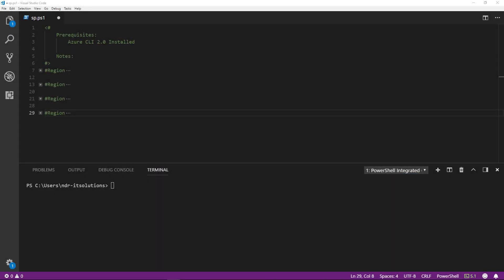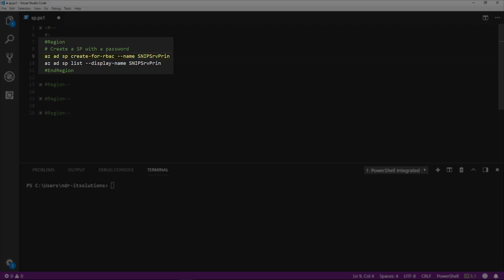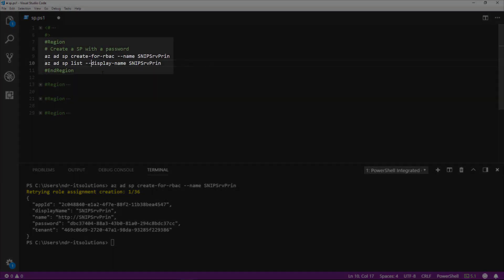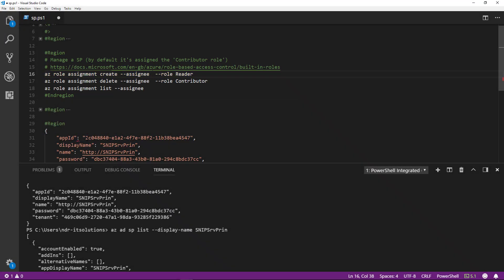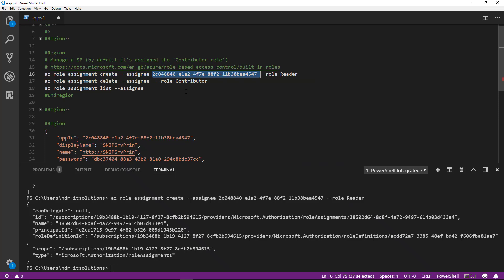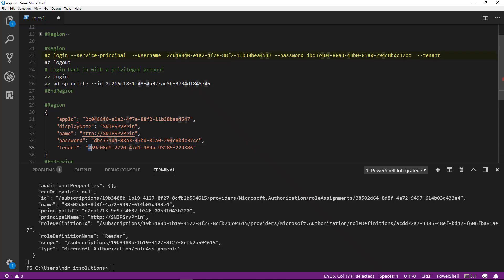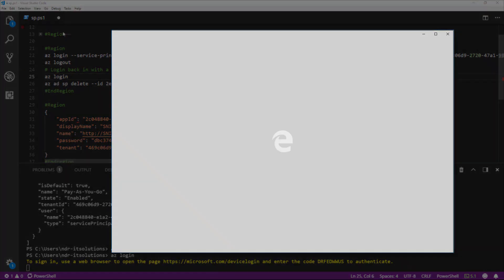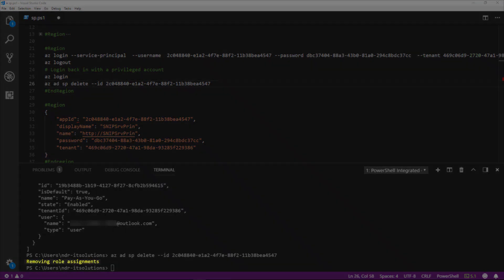How To Create An Azure Service Principal Via The Azure CLI 2.0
If you want to create a separate login with access restrictions in Azure, you can do so through a service principal. These identities are very useful when trying to automate applications and processes, Nick will guide you through the process of creating an identity using 'az ad sp' to create the service principal, 'az role assignment' to apply permissions and 'az login' to test the service principal.